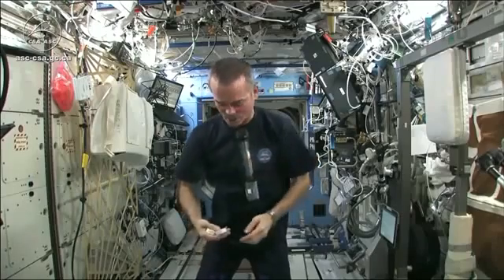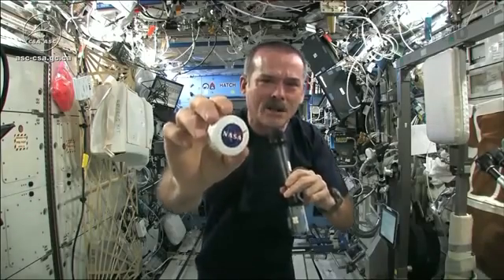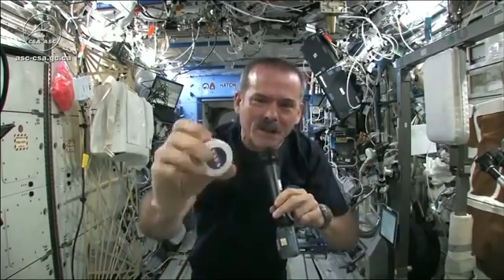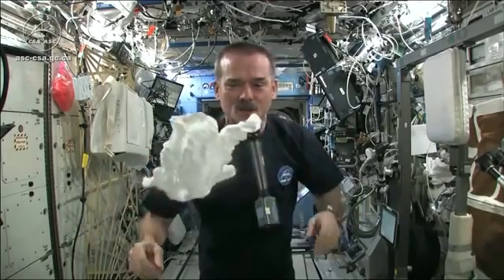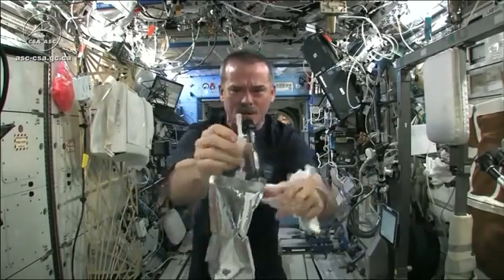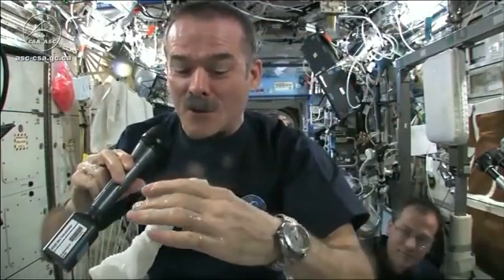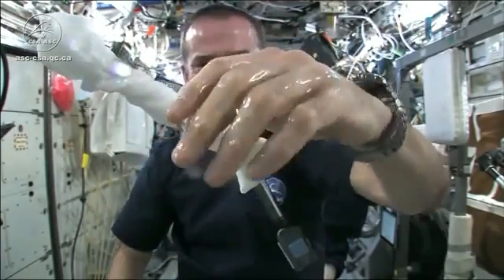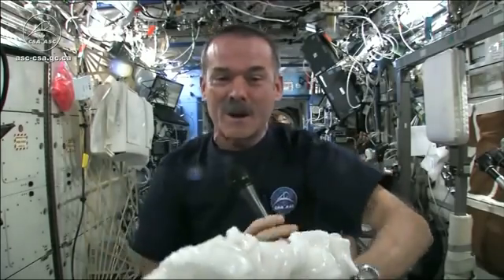شاهد.. ماذا يحدث عند عصر منشفة مبللة بالفضاء؟